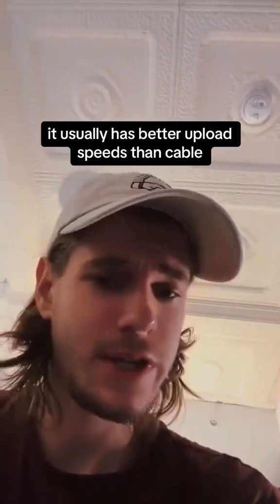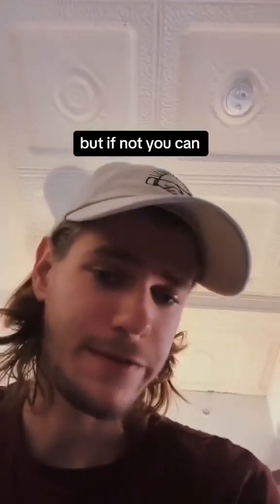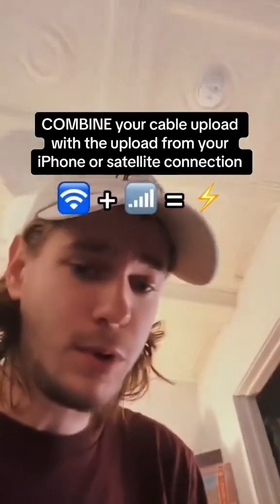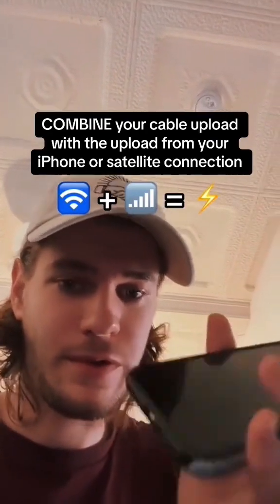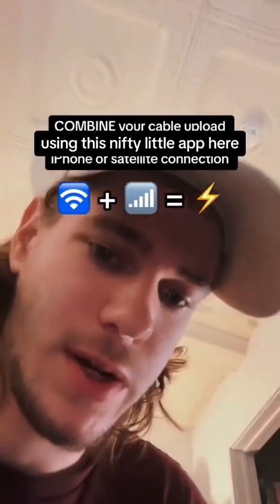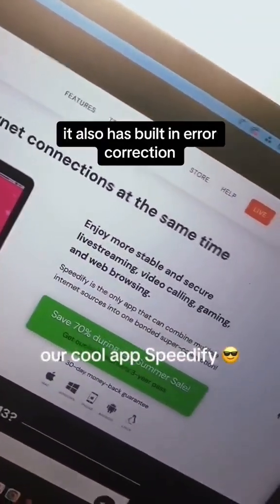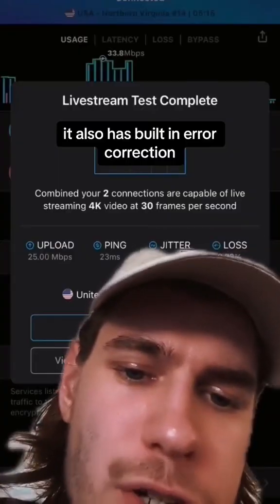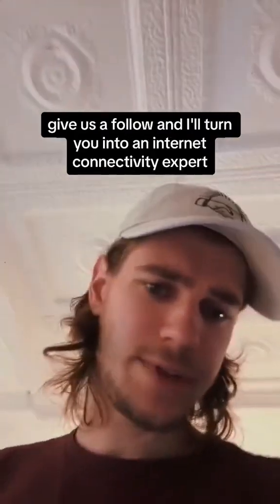slow upload speeds? here's the fix 😎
WHY do upload speeds always SUCK? Why is it ALWAYS lower than your download speeds? We have the answers, AND the solutions!

The reason cable broadband has such bad upload speeds is because it was originally designed for broadcasting TV!
Cable Internet uses a lower frequency than TV so they don’t interfere with each other, and a lot of the bandwidth is wasted on error correction, and whatever’s left, cable companies prioritize for download. THAT’S WHY you usually get tiny upload speeds on cable broadbands.

The solution for better upload speeds may be Fiber, if available, OR you can just combine your cable upload with the upload of your phone’s mobile data in Speedify! (which also has built-in error correction)